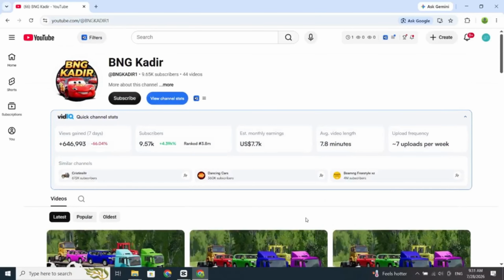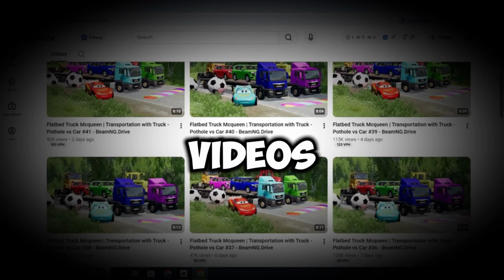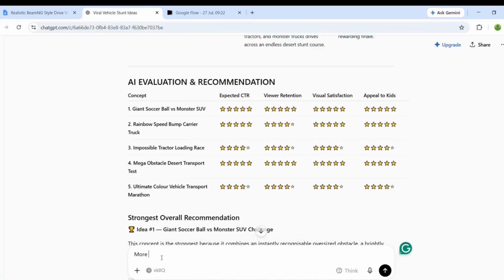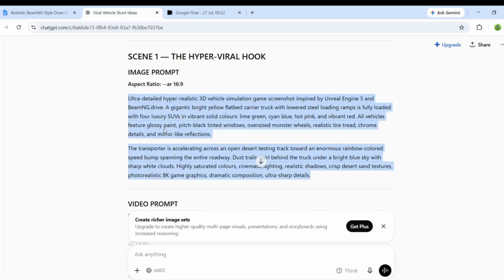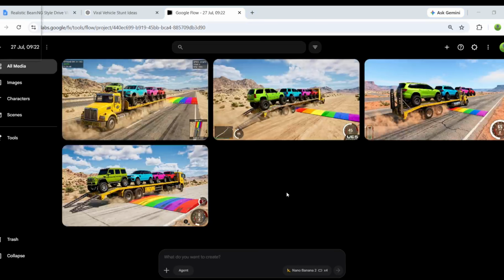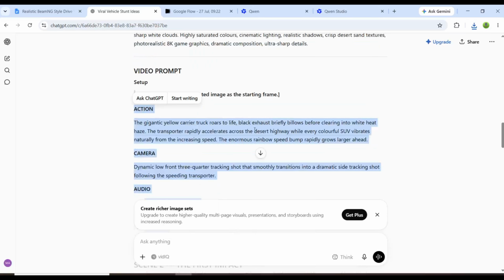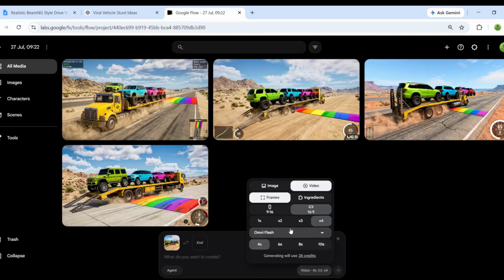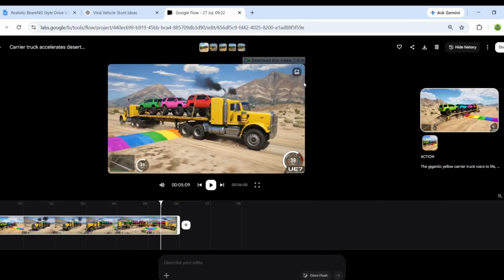Copy This USA YouTube Channel — $28K/Month With Free Tools Only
In this video, I'm breaking down exactly how I built a faceless USA YouTube channel that's generating $28,456+ per month — using 100% FREE AI tools. No paid software, no expensive editing suite, no team. Just free tools and a repeatable system anyone can copy.

I'll show you:
✅ The exact USA niche I used (high RPM, low competition)
✅ How I generate content using ChatGPT, Nano Banana, Omni Flash & Qwen AI
✅ How I edit and format videos for maximum watch time
✅ Real YouTube Studio revenue screenshots (AdSense + Premium)
✅ How this channel is scaling to 3.2M+ views with zero face-on-camera content

If you've been looking for a beginner-friendly way to start a USA-based YouTube channel in 2026 without spending a single dollar on tools, this is the exact blueprint.

🛠️ Tools mentioned in this video:

ChatGPT – scripting & content ideas
Nano Banana – AI image generation
Omni Flash – AI video generation
Qwen AI – content creation assistant